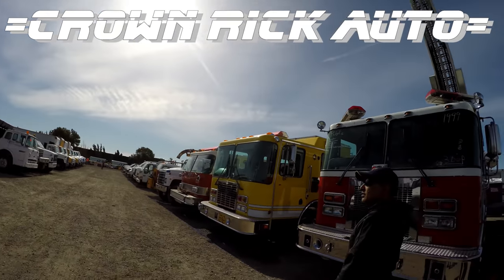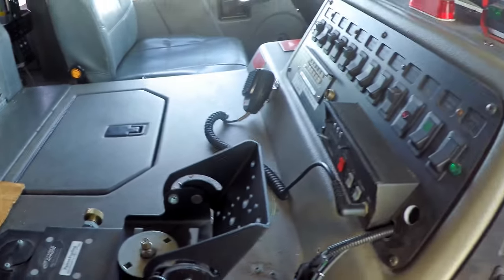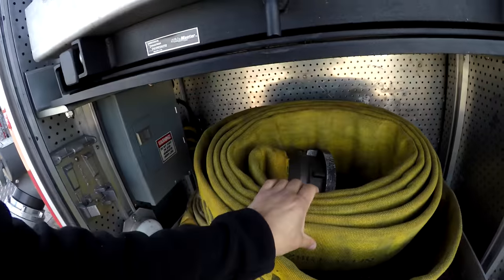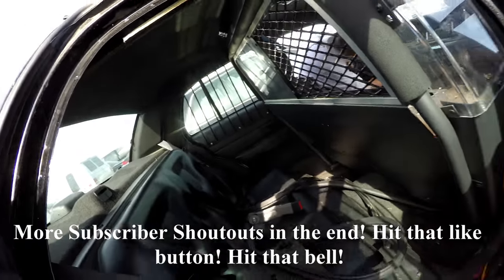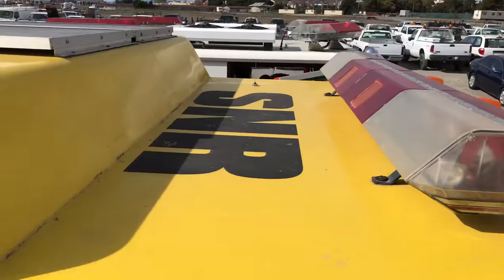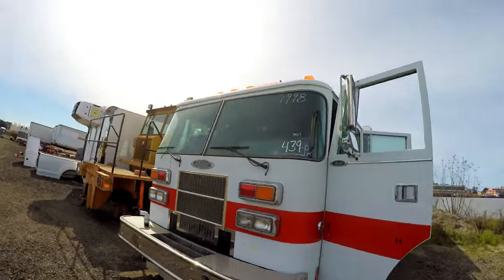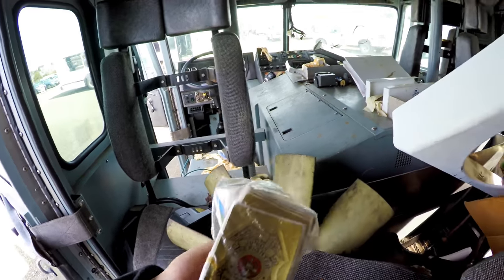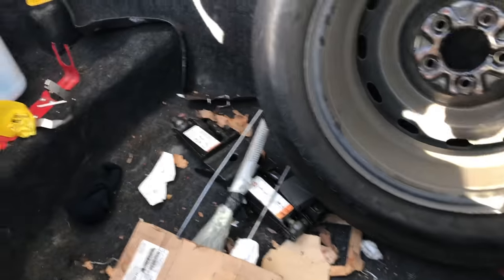Searching Fire Trucks! Found Lots Of Goodies! | Crown Rick Auto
at the police fleet auction I came across 4 massive fire engine trucks with lots of cop equipment! You won't believe what I found!! Also searched Ford Crown Victoria police interceptors p71

A fire engine (also known in some territories as a fire truck, or fire appliance) is a vehicle designed primarily for firefighting operations. In addition, many fire departments/fire services often employ their vehicles for various other uses including emergency medical services and rescue purposes. The terms "fire engine" and "fire truck" are often used interchangeably.
The primary purposes of a fire engine include transporting firefighters to an incident scene, providing water with which to fight a fire, and carrying other equipment needed by firefighters. A typical modern vehicle will carry tools for a wide range of firefighting and rescue tasks, with common equipment including ladders, a self-contained breathing apparatus, ventilating equipment, first aid kits, and hydraulic rescue tools.
Many fire vehicles are based on standard vehicle models (although some parts may be upgraded to cope with the demands of the vehicles' usage). They are normally fitted with audible and visual warnings, as well as communication equipment such as two-way radios and mobile computer technology.